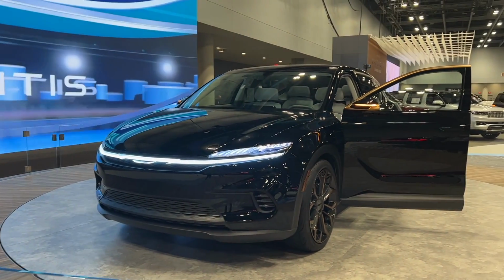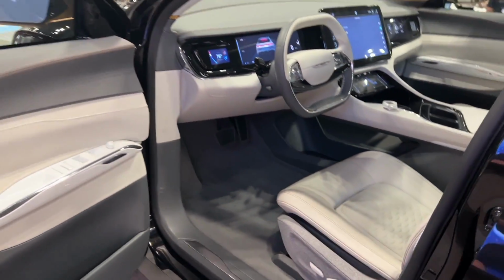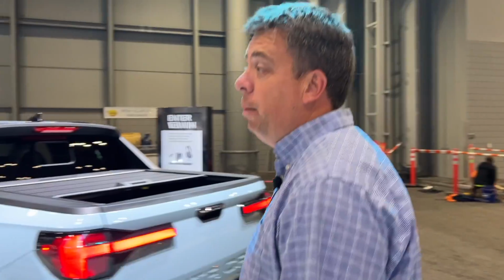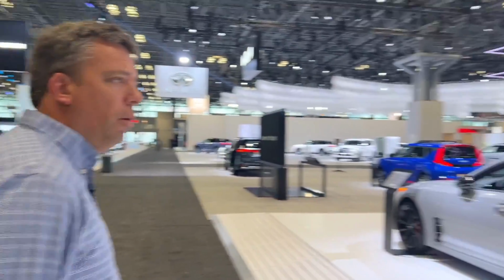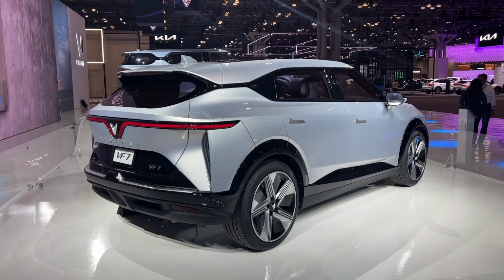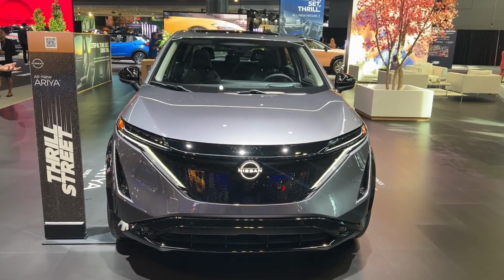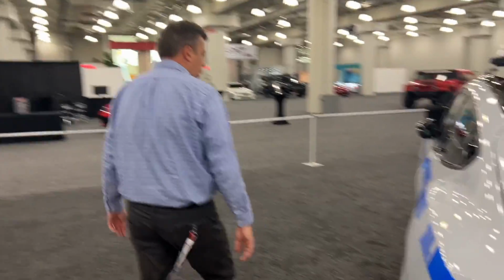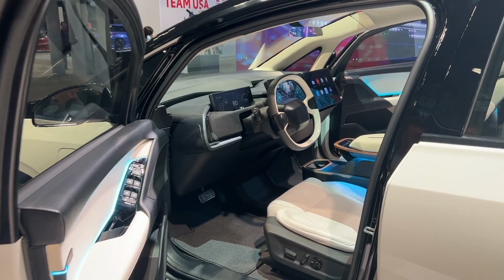Hands On: These Are The Top 5 New Exciting EVs Worth Waiting For!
In this video Andre is reporting from the 2022 New York International Auto Show and is checking out the top 5 new exciting evs to be excited for.